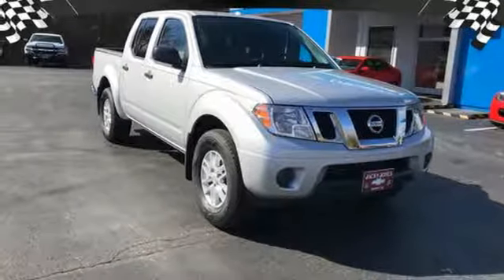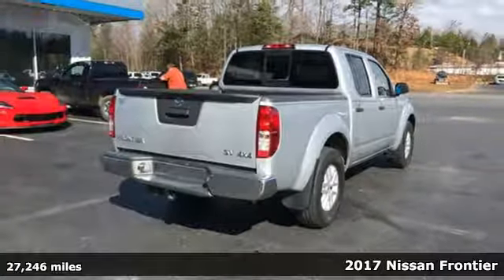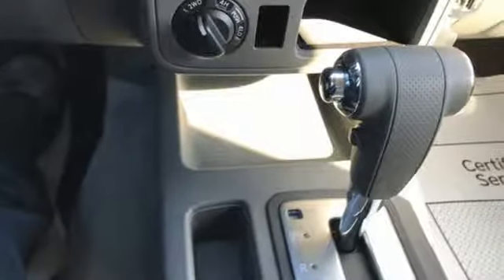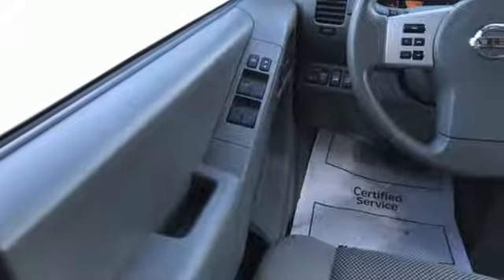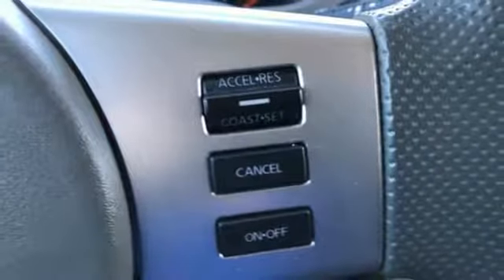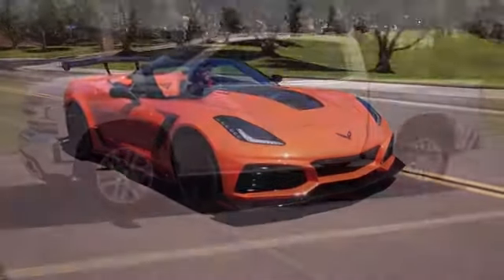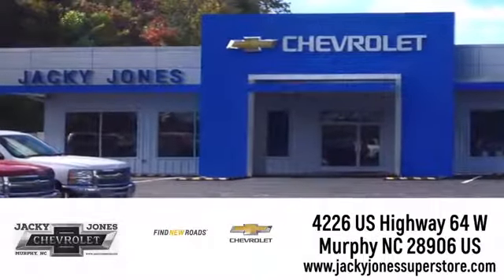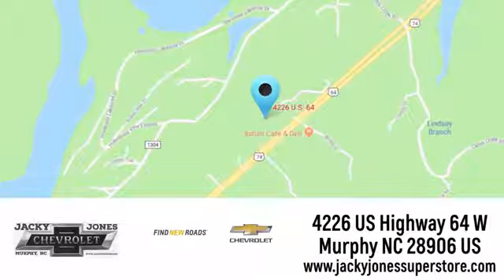Used 2017 Nissan Frontier Atlanta GA Murphy, NC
Year: 2017
Make: Nissan
Model: Frontier
Trim: SV V6
Engine: 4.0L DOHC V6 Engine
Transmission: Automatic
Color: SILVER
Mileage: 27246
Stock #: P3327
VIN: 1N6AD0EV6HN748311
This 2017 Nissan Frontier SV V6 is proudly offered by Jacky Jones Chevy Buick GMC This vehicle is loaded with great features, plus it comes with the CARFAX BuyBack Guarantee. Take home this Nissan Frontier SV V6, and you will have the power of 4WD. It's a great feature when you need to drive over tricky terrain or through inclement weather. One of the best things about this Nissan Frontier is that it has low, low mileage. It's ready for you to truly break it in. Based on the superb condition of this vehicle, along with the options and color, this Nissan Frontier SV V6 is sure to sell fast.

Address:
4226 US Hwy 64 W